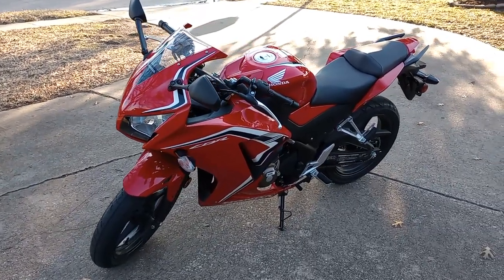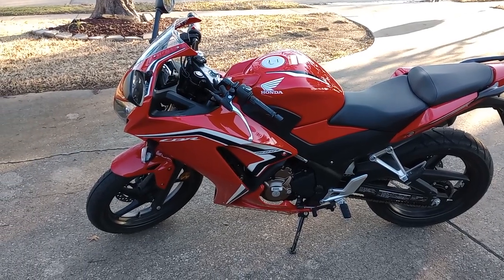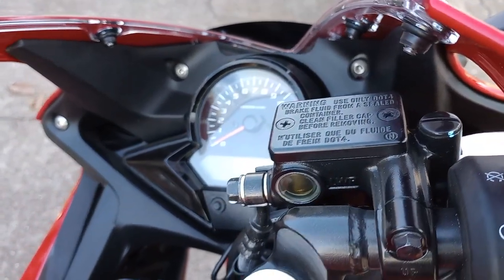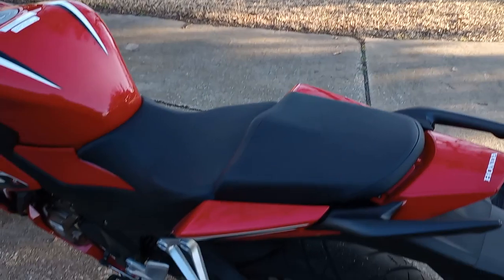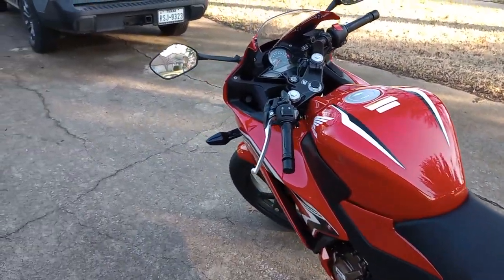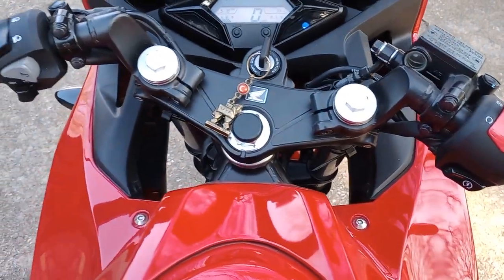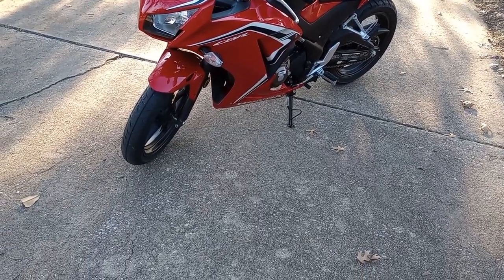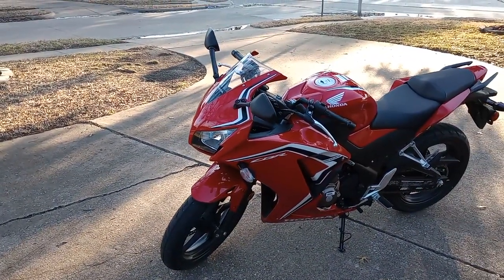Best Sports bike for beginners - 2022 HONDA CBR300R Review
I recently purchased a Honda motorcycle cbr300r.. in this video I have tried to give a review of my experience riding this motorcycle.